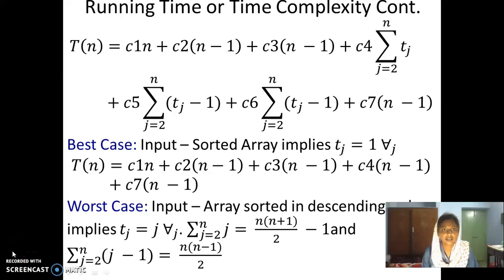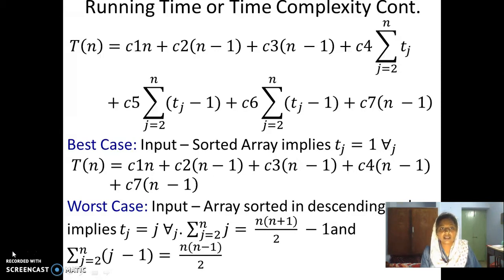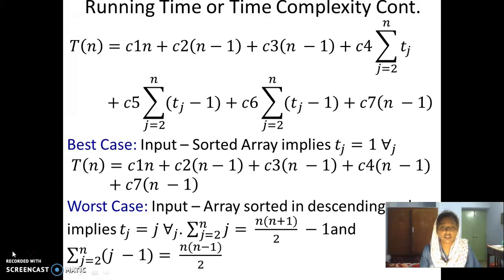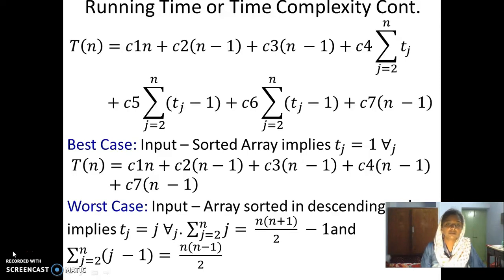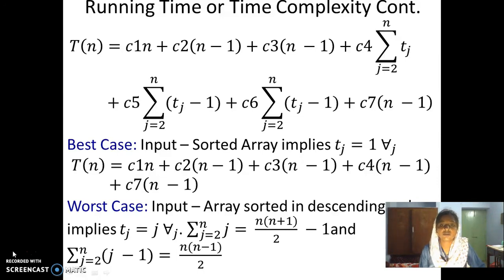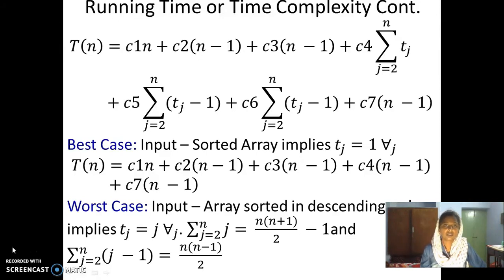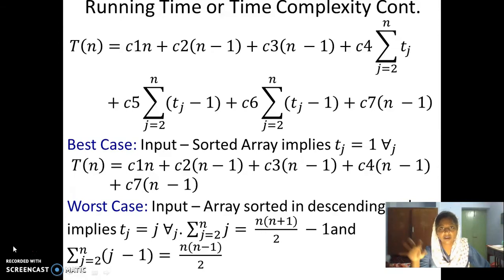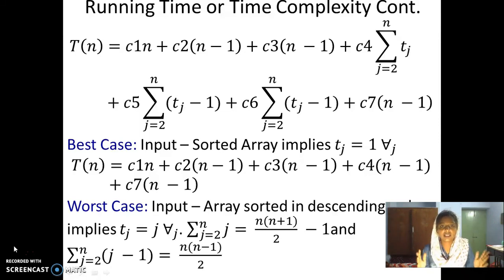2_2 Analysis Of Insertion Sort Continuation